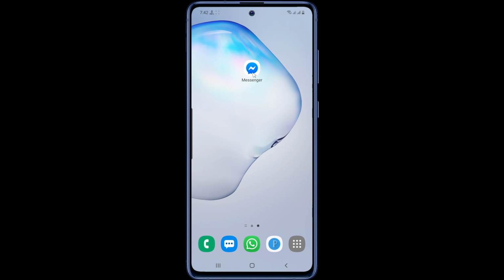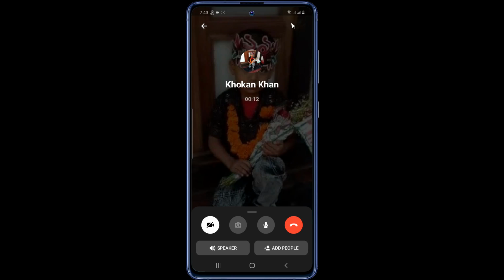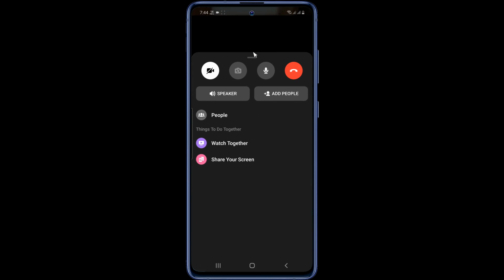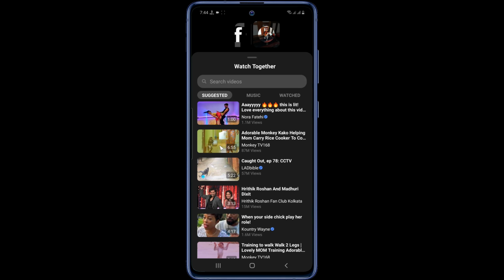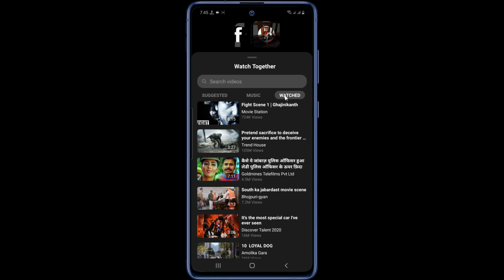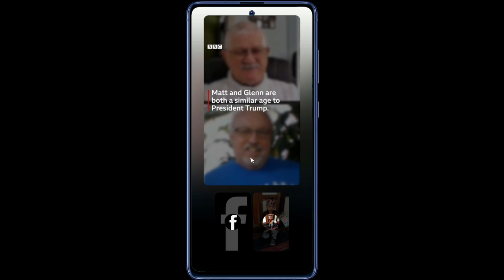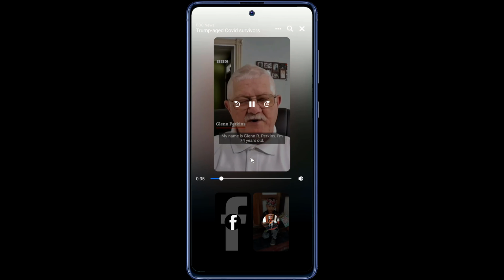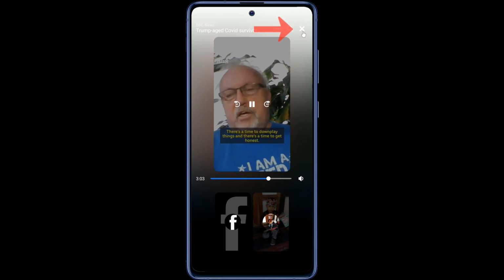How to Use Watch Together on Messenger || Watch Videos with Your Friends! New Update!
To begin, open Messenger and tap the New Chat icon. Select the people you want to watch together with. Once you’ve created the chat, start a video call by tapping the video camera icon. Once everyone has joined, swipe up from the bottom of your screen to access a menu with more options. Then select Watch Together. From there you can select a suggested video, or pick from categories like TV & Movies, Watched, and Uploaded. Search for a specific video using the search bar at the top of the menu. Tap a video to select it and start watching. You can use Watch Together with up to 8 people on Messenger video calls, or up to 50 people using Messenger Rooms. Tap the video while playing to bring up playback controls. This way you can play, pause, rewind, or skip forward. Tap the X to quit watching.